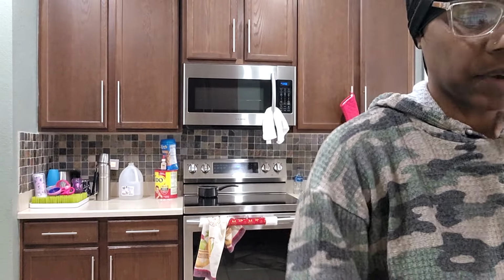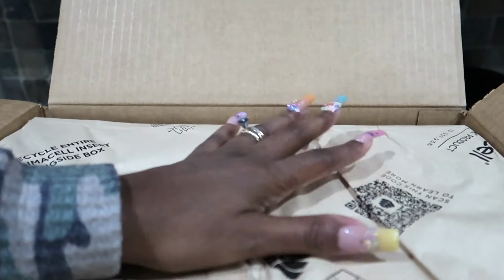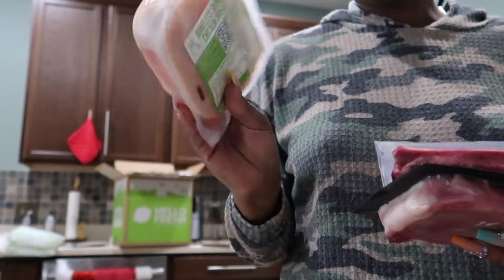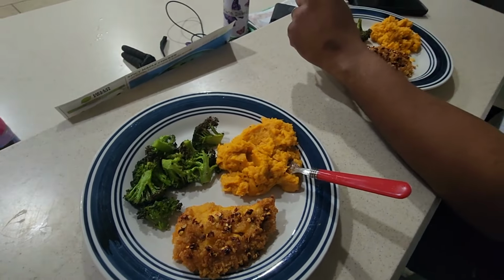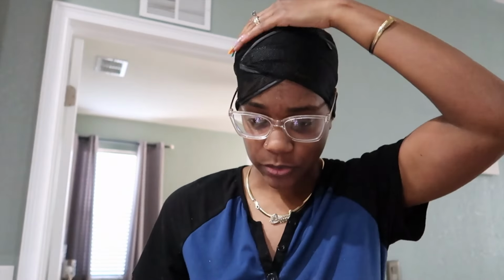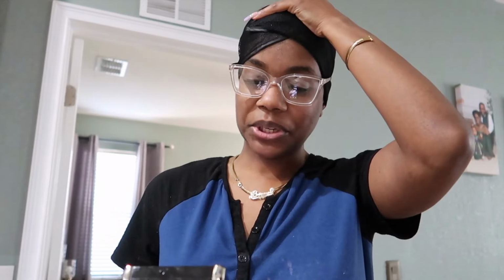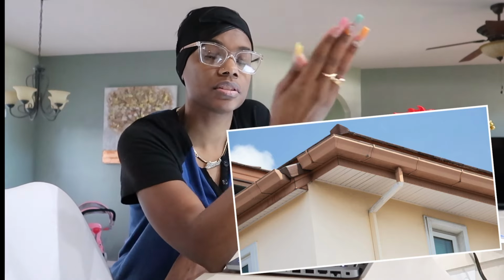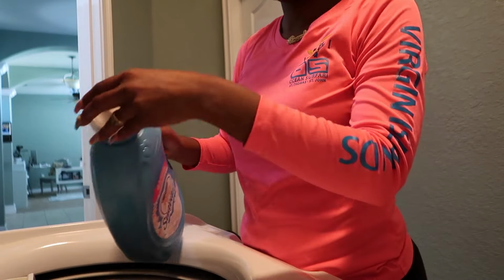WEEKLY VLOG ♡ 4YR OLD CHECKUP + 9-5 WORK FROM HOME MOM ✨+ HELLO FRESH UNBOXING 🍽️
Welcome back to another weekly vlog! 🌟 This week, join me as I take my 4-year-old for a checkup, navigate my 9-5 work-from-home life as a data analyst, and unbox a delicious Hello Fresh meal kit! 🍽️

In this vlog, you'll get a glimpse into my busy yet fulfilling life. From the joys and challenges of motherhood to the intricacies of working from home, I share it all. Plus, watch as I unbox and prepare a Hello Fresh meal, giving you a sneak peek into our dinner routine.

00:00 Introduction
00:17 Team Meeting
01:14 De'Lina's 4yr. old Checkup
02:15 Hello Fresh Unboxing
05:12 Hello Fresh Review + Etsy Orders + New Work Day
11:07 Getting Ready for Work
13:07 Checking Emails
14:05 Lunch Time (Pizza, Laundry & The Resident)
16:34 Kids are Home (Bath Time)
17:12 Working on Etsy Orders + New Work Day
17:47 New Paint Color Shopping
18:18 Outro

W A T C H   M O R E:

M O M L I F E V L O G S P L A Y L I S T

L I F E   A S   A   D A T A   A N A L Y S T   P L A Y L I S T:

M Y   P I X I E C U T   H A I R   T U T O R I A L S   P L A Y L I S T:

L I N K S:

M Y   A M A Z O N   S H O P:

M Y   F A V O R I T E   H A I R   P R O D U C T S:
- Creme of Nature Foaming Wrapping Lotion
- Nairobi Wrapp It Foaming Lotion
- Rat Tail Comb
- Wide Tooth Comb
- My Flat Iron
- My Blow Dryer
- My Hooded Dryer
- My Double Prong Clips